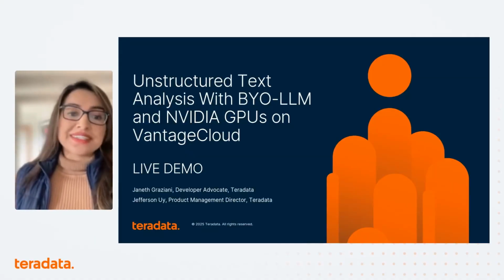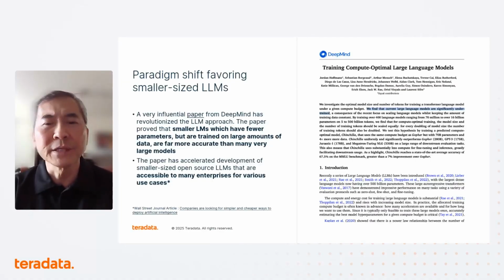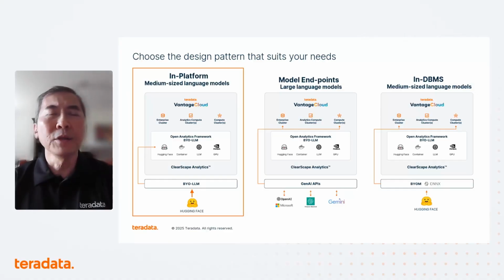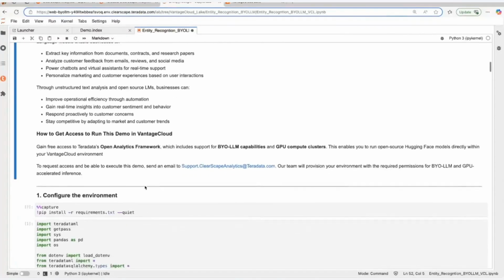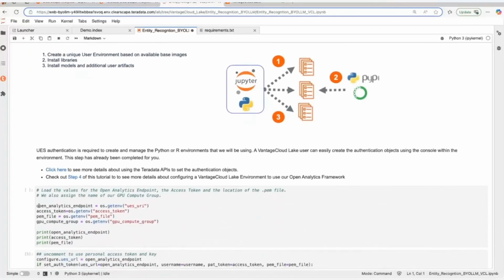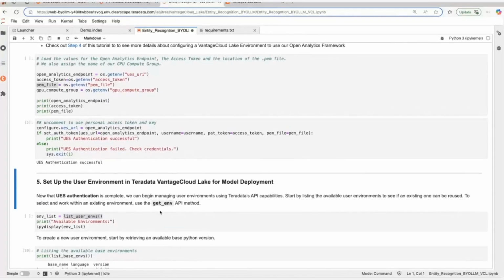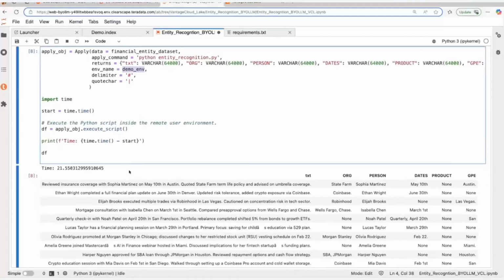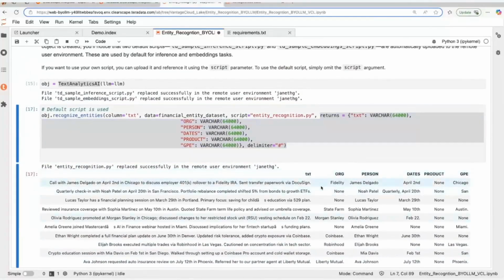Live Demo Unstructured Text Analysis With BYO-LLM and NVIDIA GPUs on VantageCloud [Trimmed]